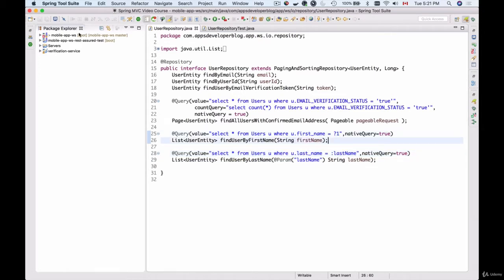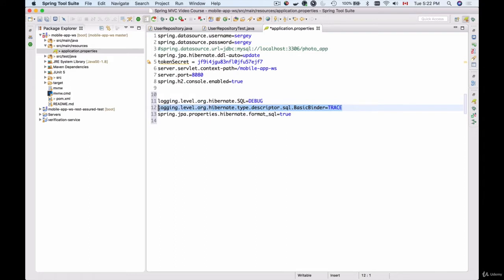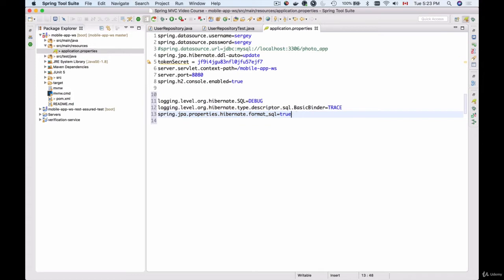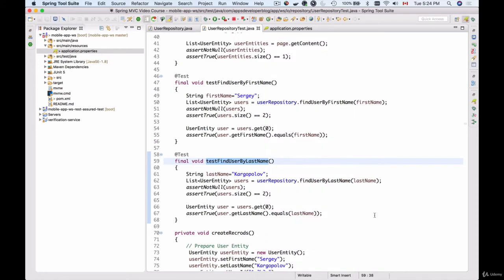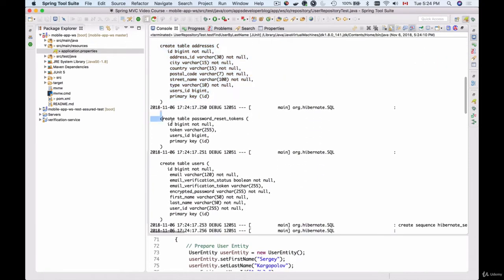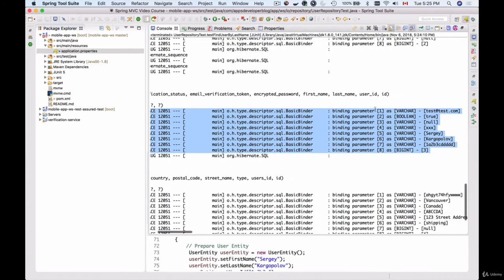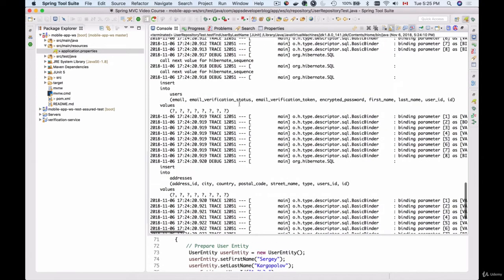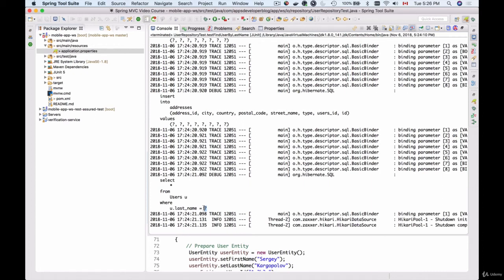6 Log SQL Queries and Their Values in the Console 266